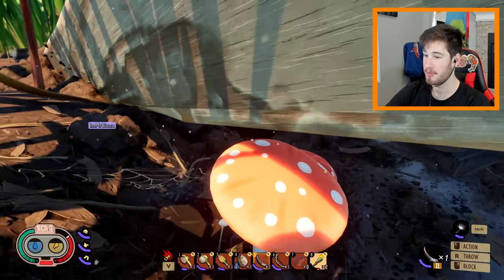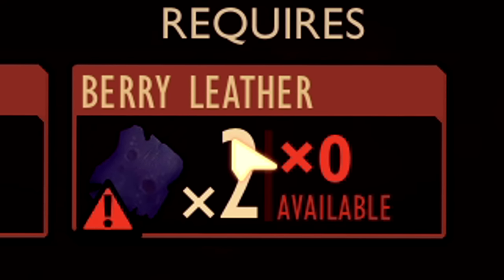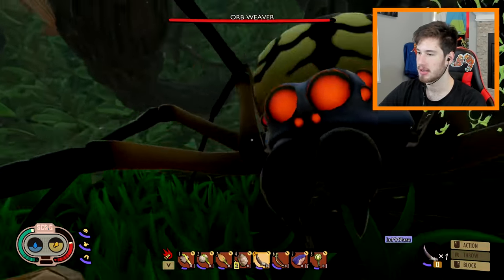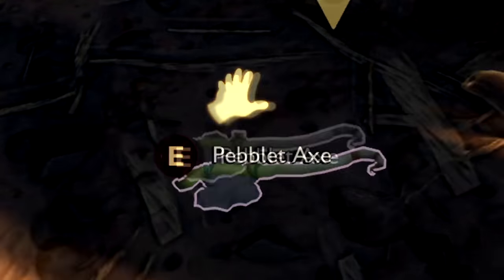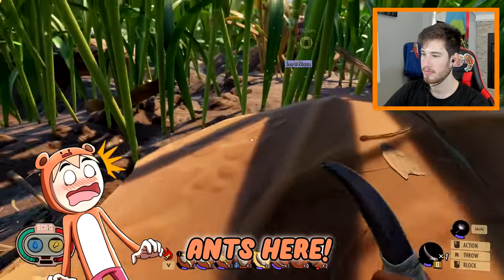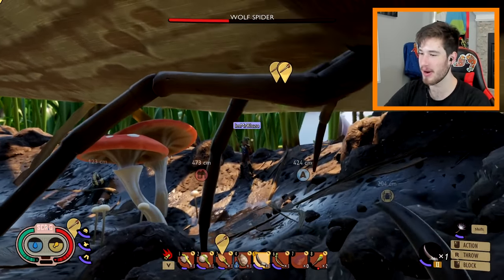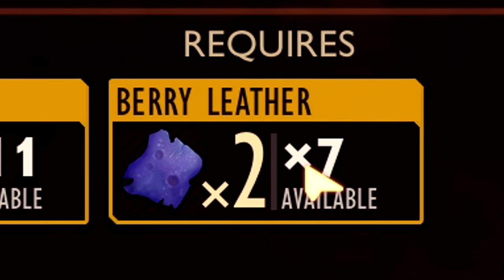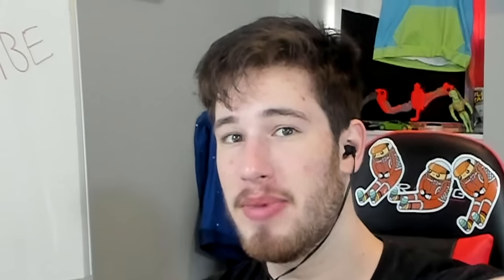WE GOT FULL SPIDER ARMOR (grounded)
today we get full spider armor in grounded :O

⛏️JOIN SERVER → socks.gg
use code "Socksfor1" in the item shop ad

Family Friendly PG Clean 13+